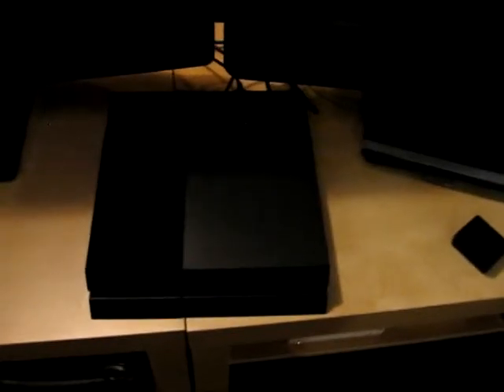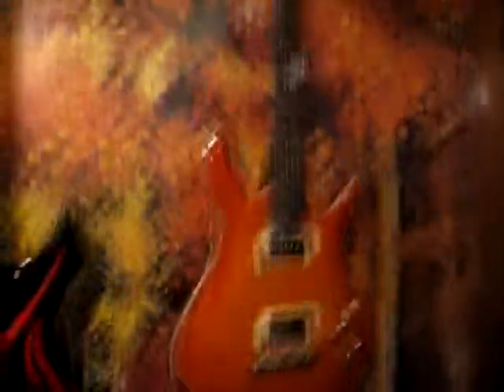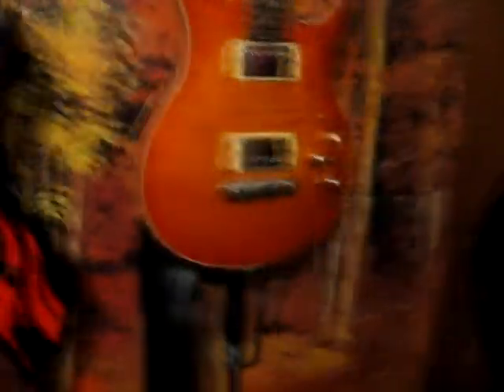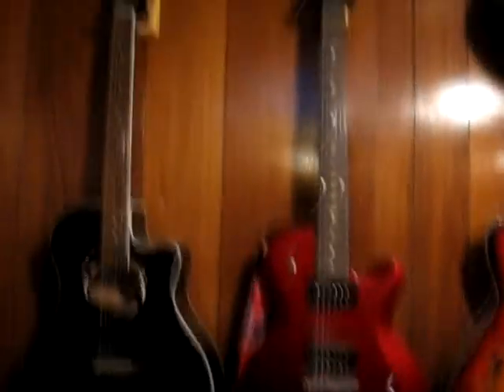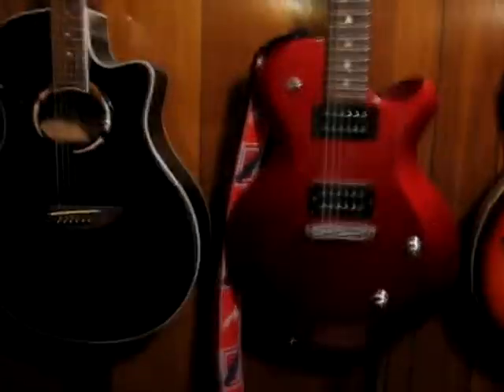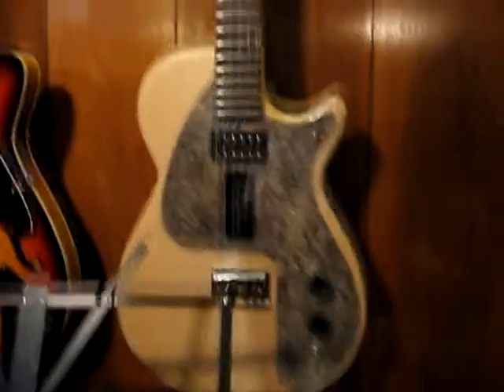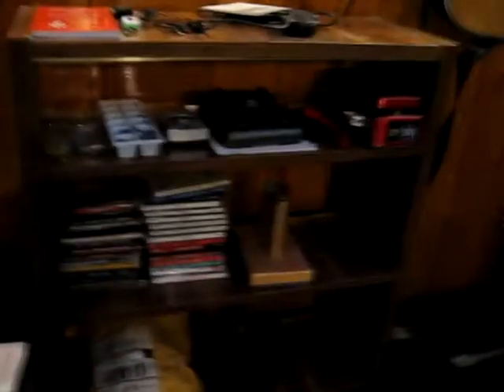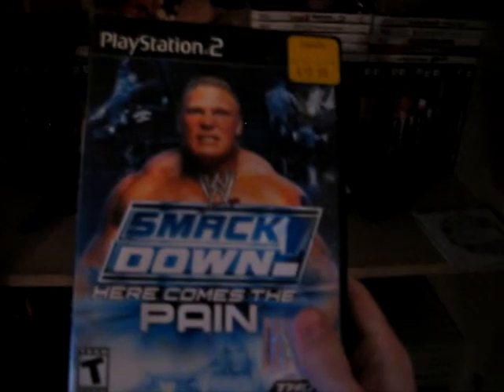The Rec Room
Here is where almost everything happens in my home. Now that we've cleaned it up and put some new rug in, I thought it would be interesting to take a look at what all is in my brother's and my collection